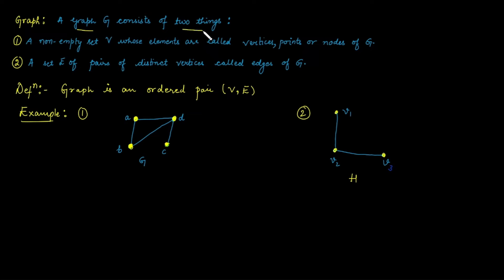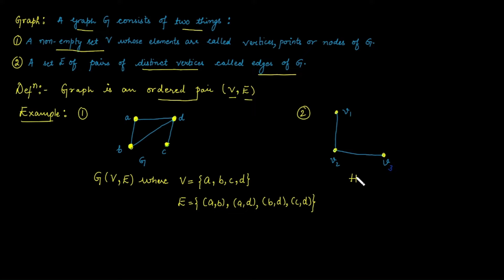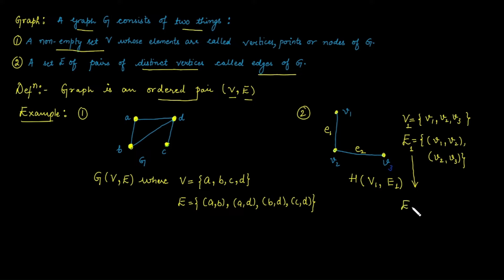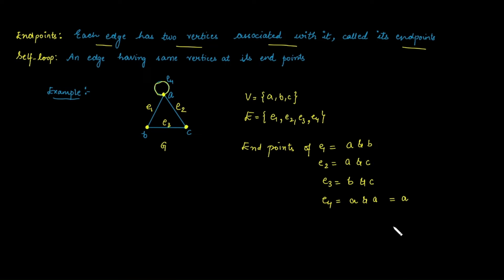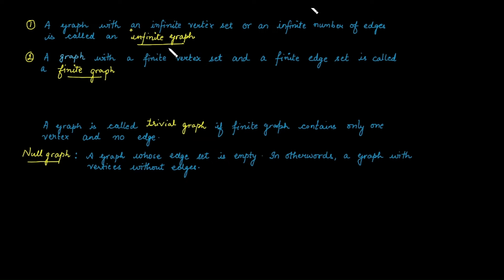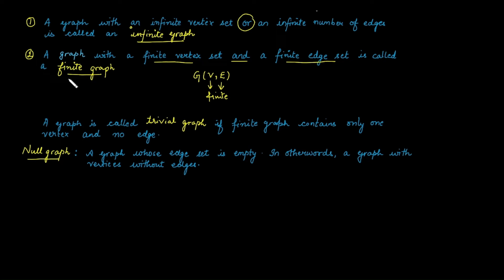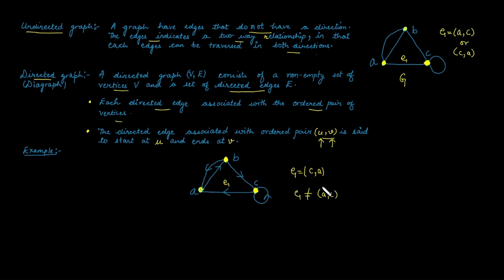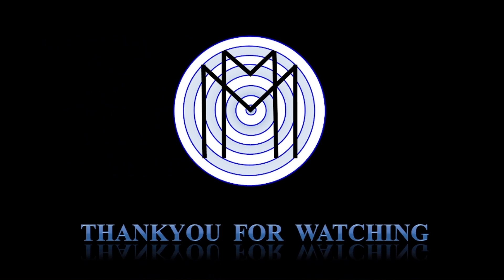Definition of Graph and Basic Terminologies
This video lecture introduces the "Definition of Graph and Basic Terminologies," offering valuable insights for students pursuing B.Sc., B.Tech, and M.Sc. degrees, as well as those preparing for competitive exams.

Explore the Basics: Get started with introductory videos covering the fundamental concepts of graphs, nodes, edges, self-loop, and different types of graphs such as finite, infinite, null, trivial, directed, and undirected.